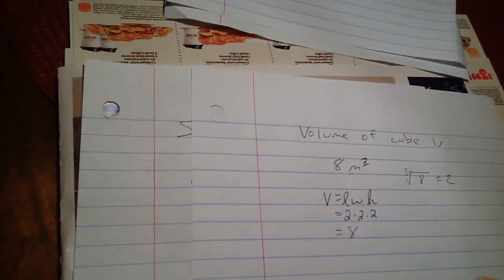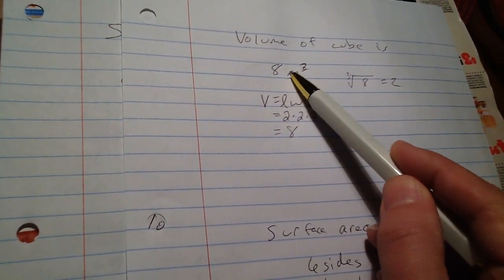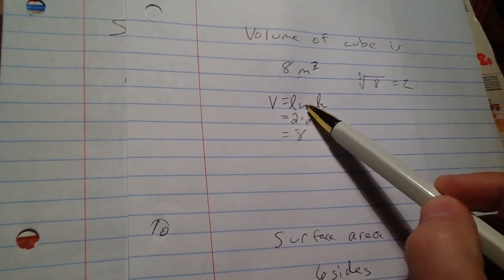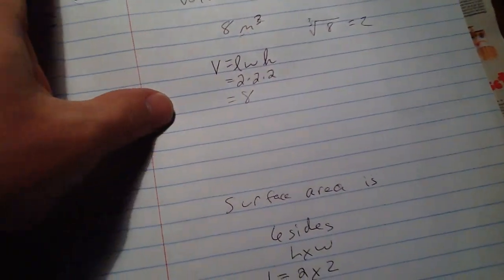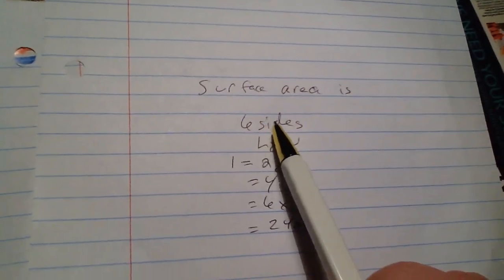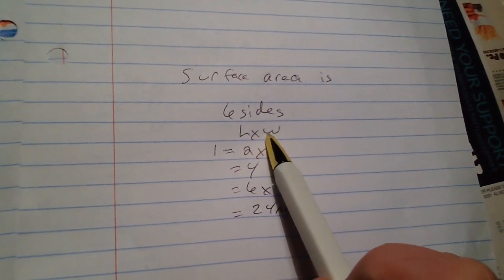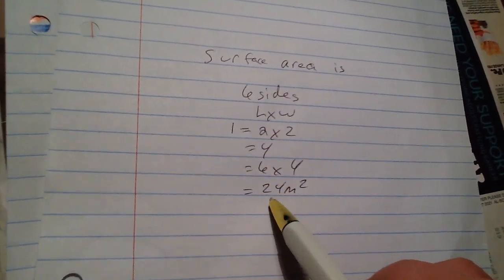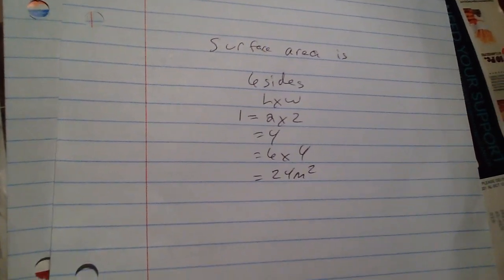How Volume and Surface Area are related